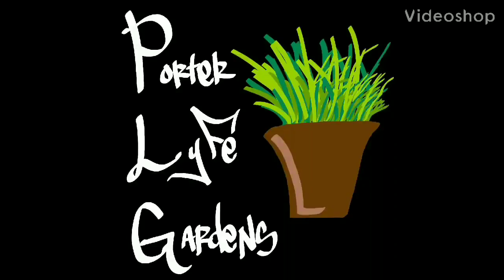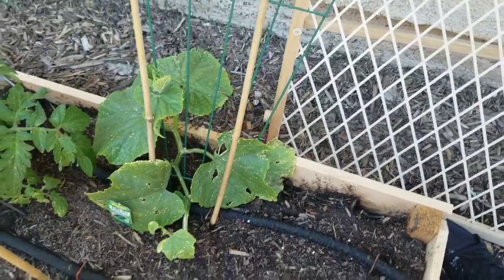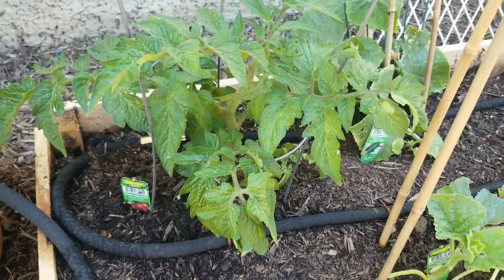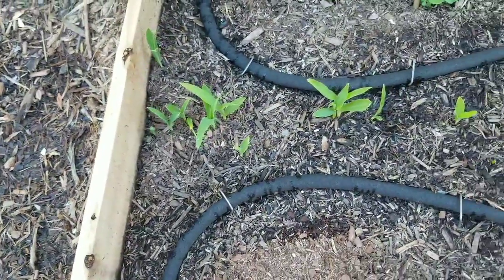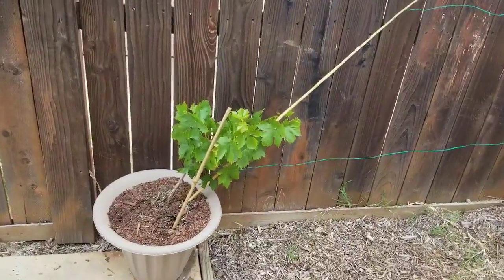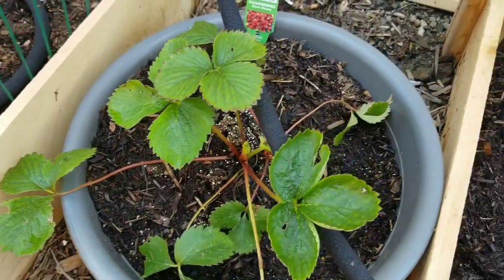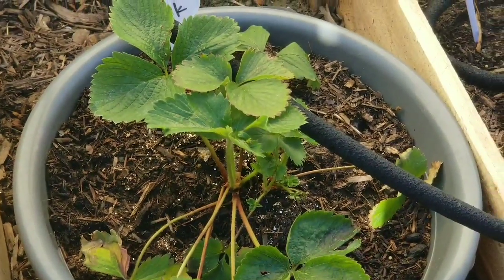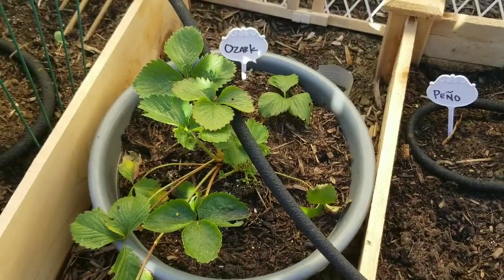DIY Beginner Gardner! Garden update on Cucumber, Tomato, Grape vine, and strawberry plants!!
This is the most recent update on most of my plants. They are looking good and strong.